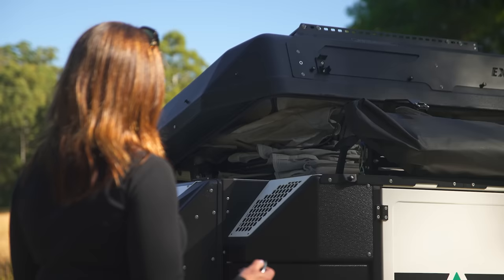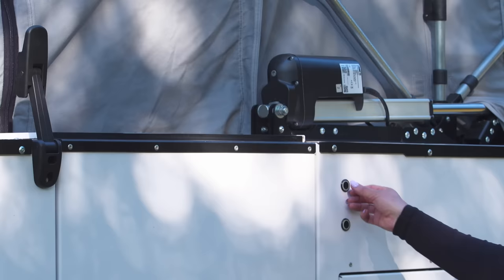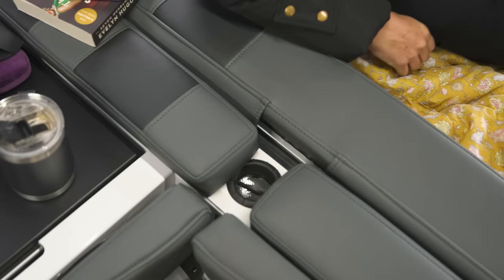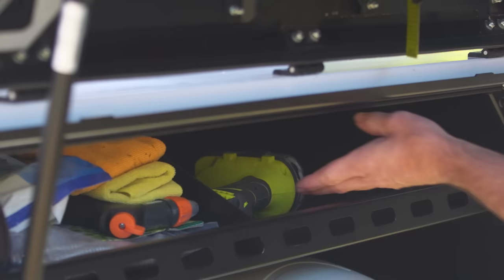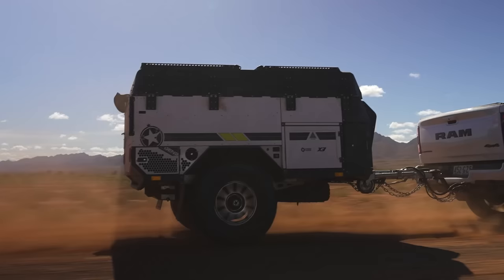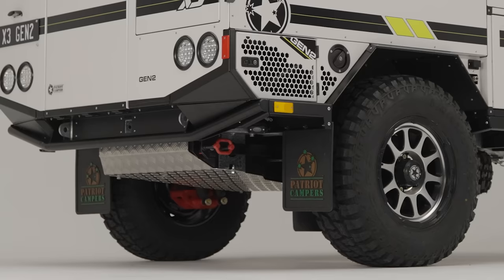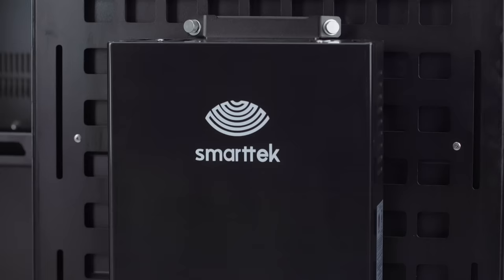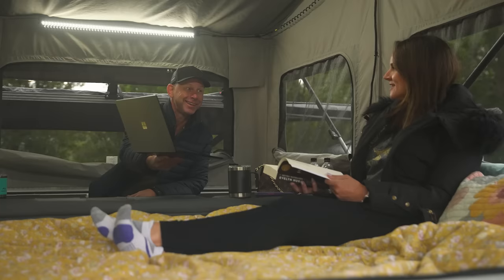Introducing the ALL-NEW GEN2 X3 Camper Trailer | Next Generation Offroad Automation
Introducing the all-new, next-generation GEN2 X3 by Patriot Campers, an Australian made camper trailer designed for travellers who want it all without compromising manoeuvrability and performance off-road.

Experience the convenience of fully automated setup and lock/unlock features, effortlessly transforming your off-road camper trailer into a comfortable living space. Boasting an innovative design that combines style and functionality, the GEN2 X3 features soft-opening and closing doors, eliminating the need for external latches. Don’t let the sleek design fool you – this Australian made off-road camper trailer is built to tackle any terrain, ensuring you can venture further and explore more without ever sacrificing comfort or convenience.

All images and video shown are for illustrative purposes only. Features and Options of each model will vary slightly in different locations due to differing compliance regulations and distribution requirements. Please contact your local dealer for further information.